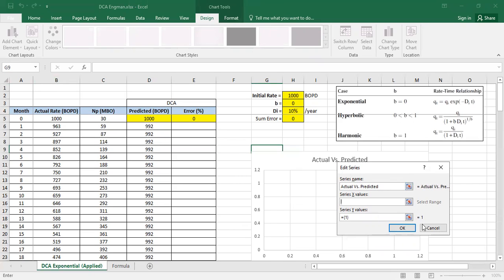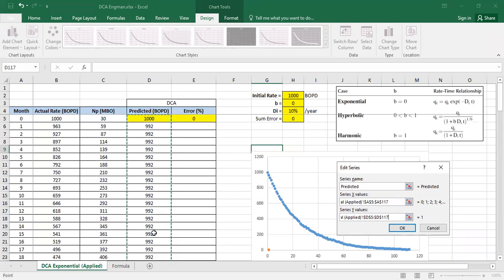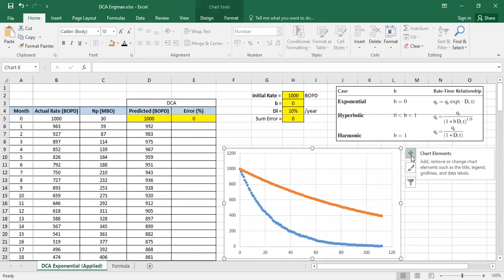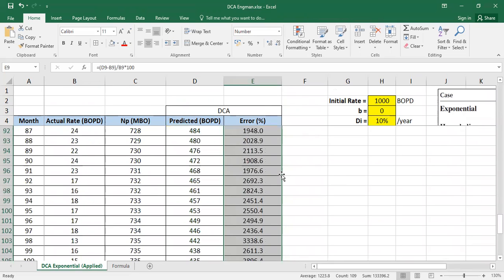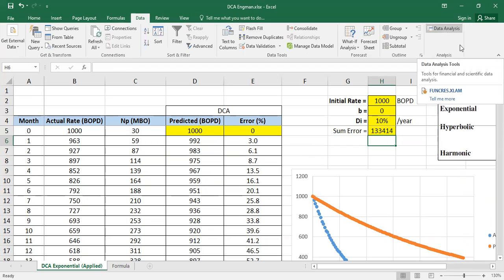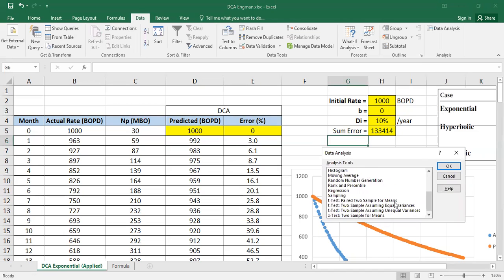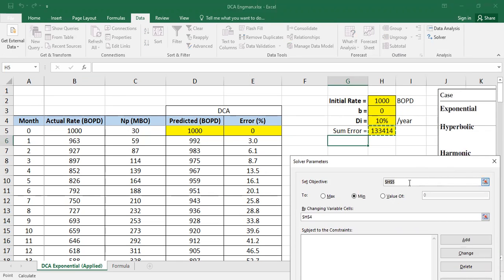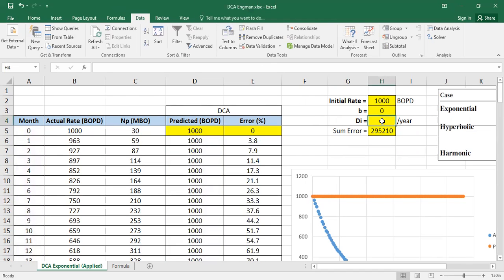Exponential DCA: Error between Actual & Predicted Rate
Exponential decline curve analysis